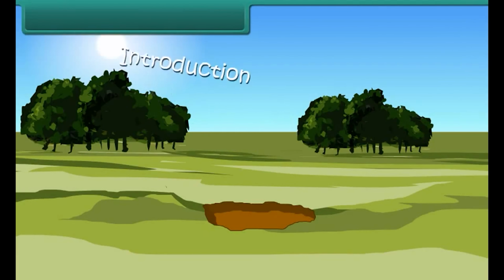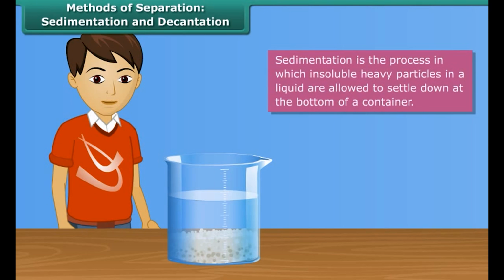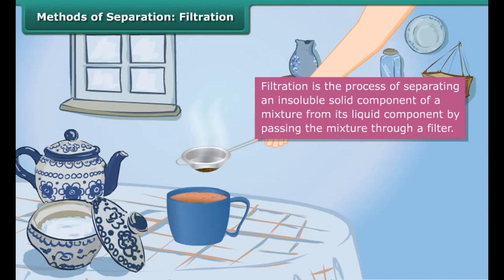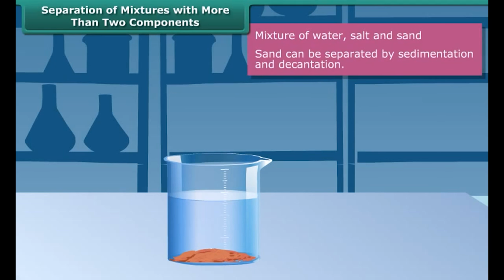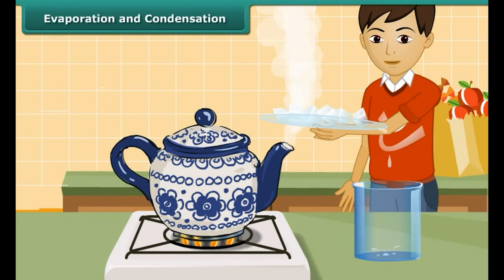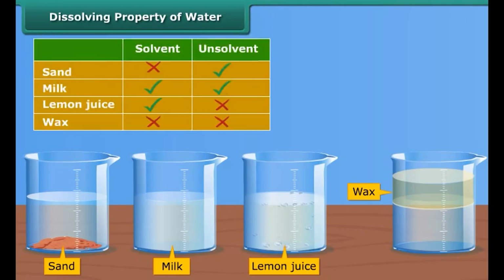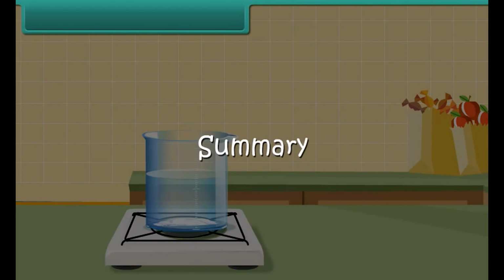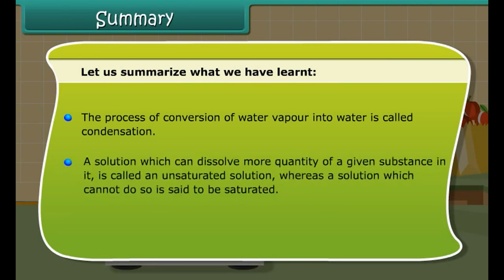Class 6. Science Separation of substances II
1. Why Do We Need Separation?
To remove unwanted substances (e.g., stones from rice).
To obtain useful components (e.g., salt from seawater).
To purify substances (e.g., separating dirt from water).
2. Methods of Separation
(A) Separation of Solid-Solid Mixtures
Handpicking: Used for large-sized impurities (e.g., removing stones from grains).
Threshing: Used to separate grains from stalks (e.g., wheat from chaff).
Winnowing: Lighter husk is separated from heavier grains using wind.
Sieving: Used to separate different-sized particles (e.g., flour from bran).
(B) Separation of Solid-Liquid Mixtures
Sedimentation and Decantation: Heavier particles settle at the bottom (sedimentation), and the clear liquid is poured out (decantation).
Filtration: Used to separate insoluble solids from liquids using a filter (e.g., tea leaves from tea).
Evaporation: Used to separate dissolved solids from liquids (e.g., obtaining salt from seawater).
Condensation: Cooling of vapor to form liquid (e.g., water cycle).
Distillation: Combination of evaporation and condensation to get pure liquid (e.g., purifying water).
3. Special Separation Techniques
Churning: Used to separate butter from milk by beating.
Magnetic Separation: Used to separate magnetic substances (e.g., iron from sand).
Chromatography: Used to separate colors in dyes or inks.